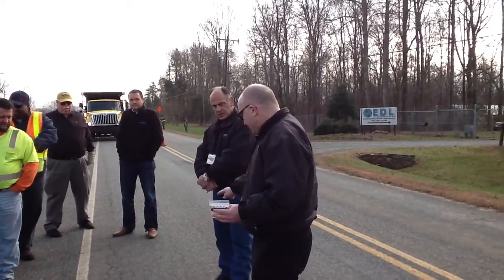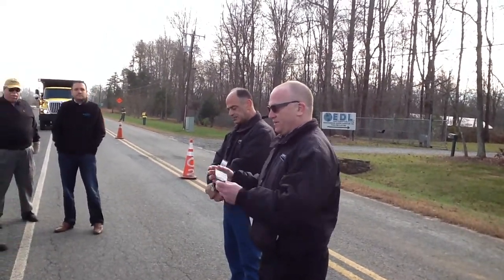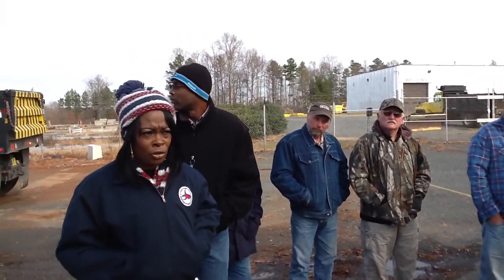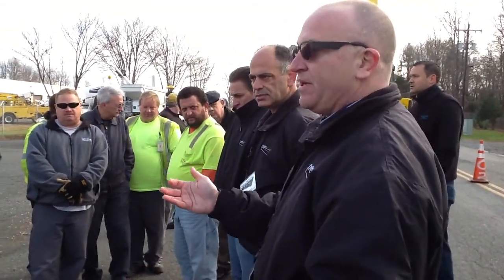NC PelletPatch Demo